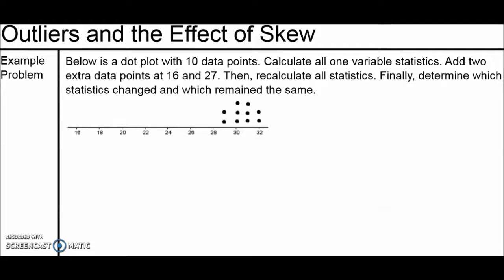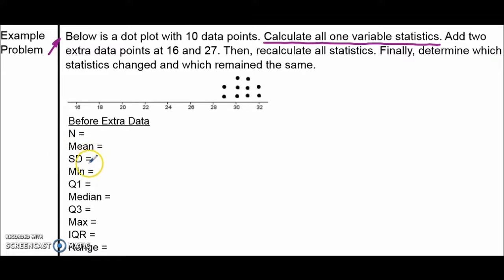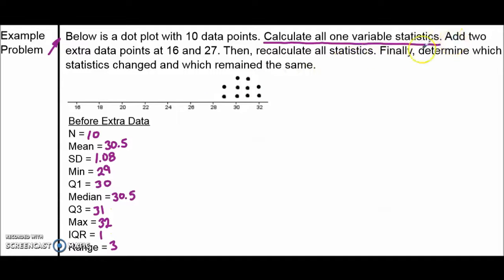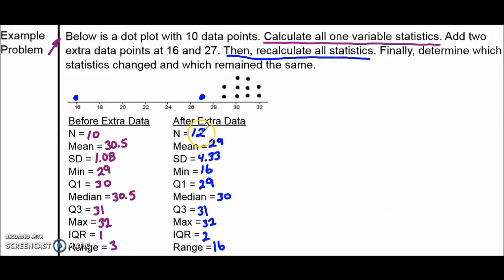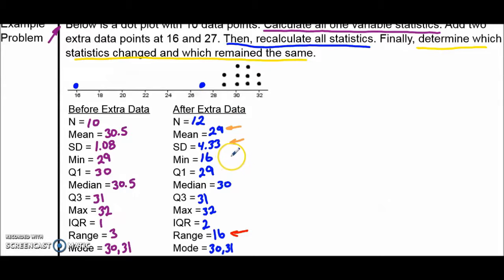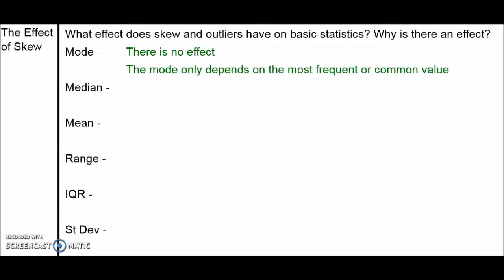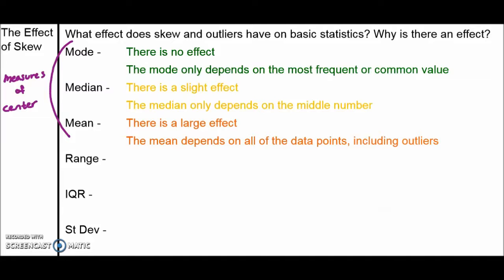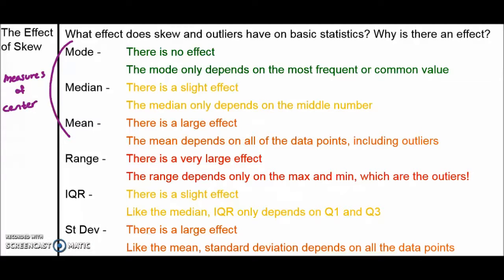Comparing Data, Part 1: The Effect of Skew